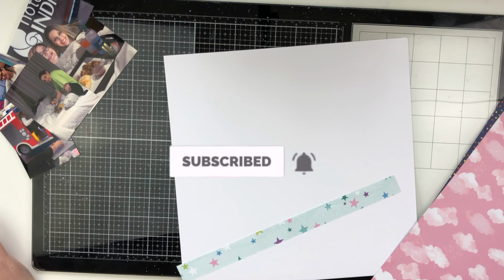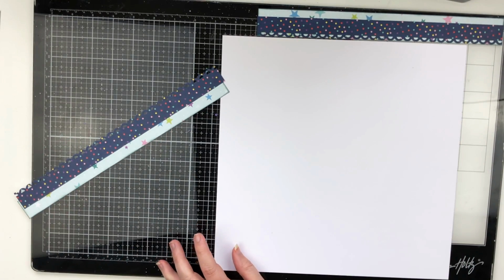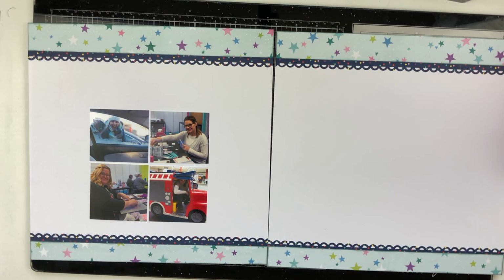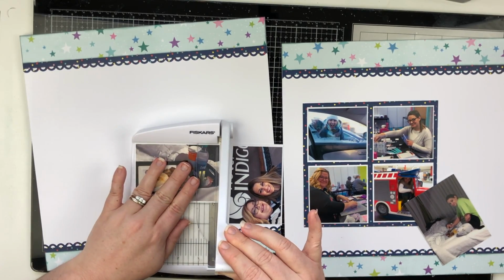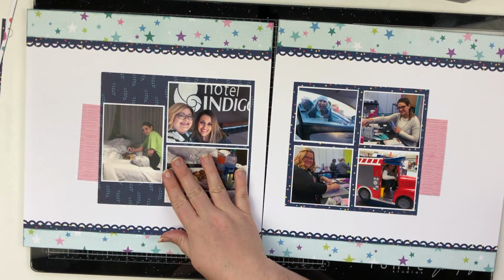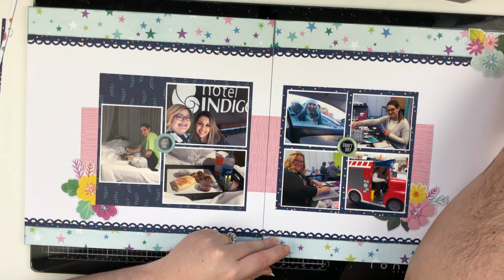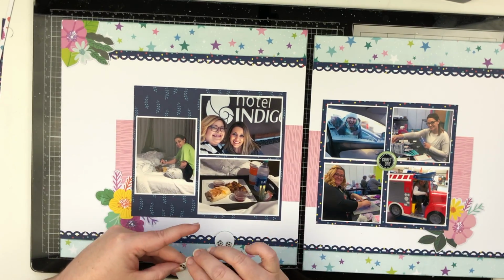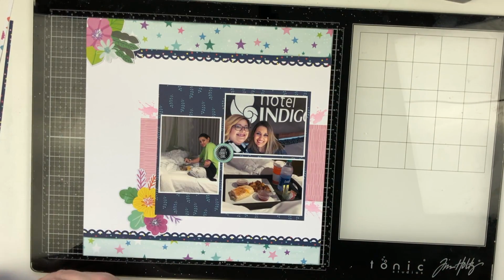Double page scrapbooking layout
Hang out with me while I create a double page scrapbooking layout.

__________Products Used__________